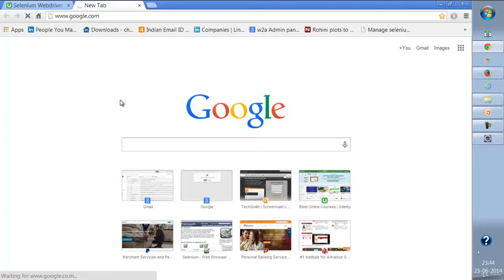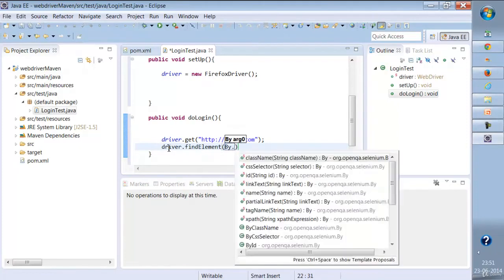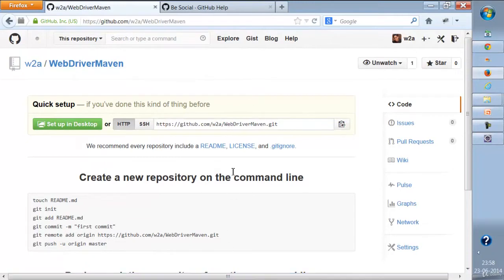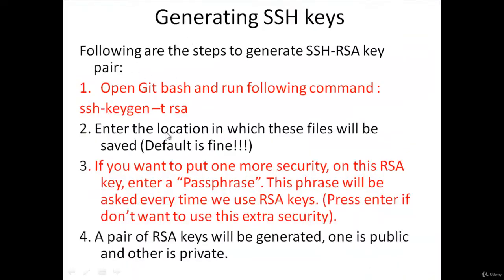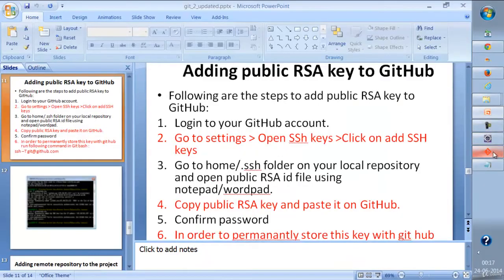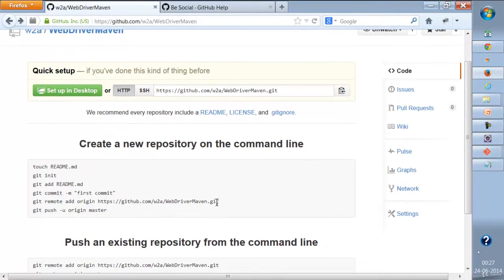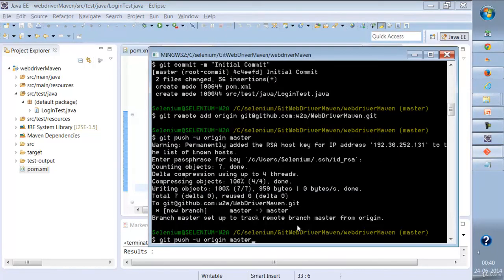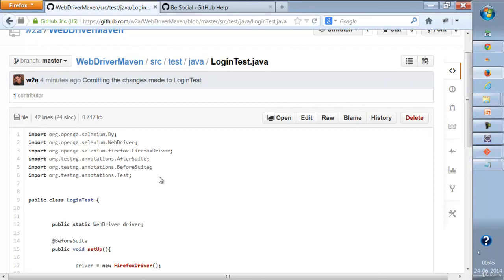16 Page Object Model Creating Account on GitHub & Pushing code to the remote repo